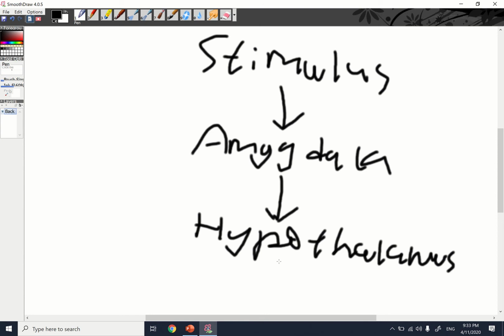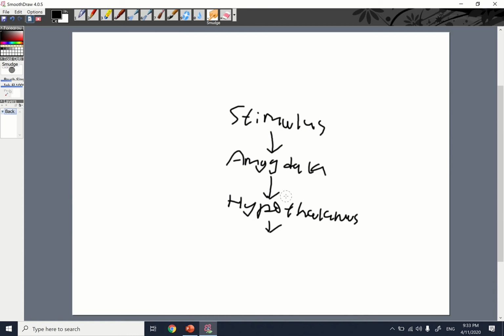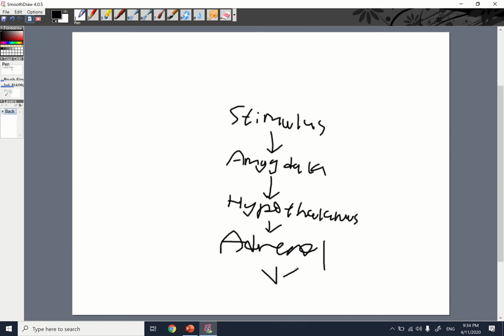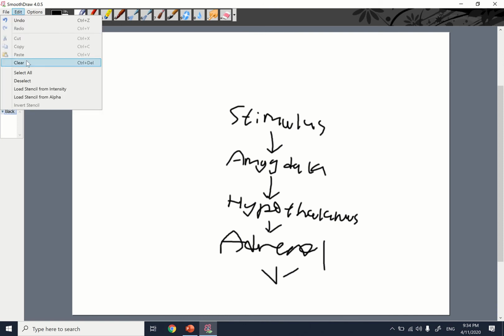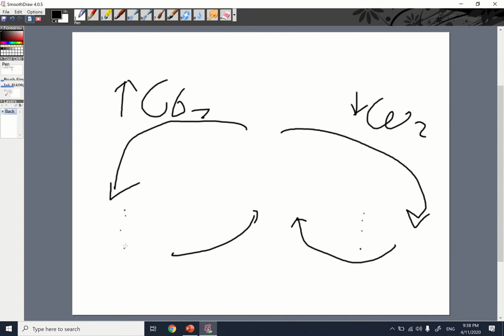Year 12 Biology / 3.3c The Endocrine System